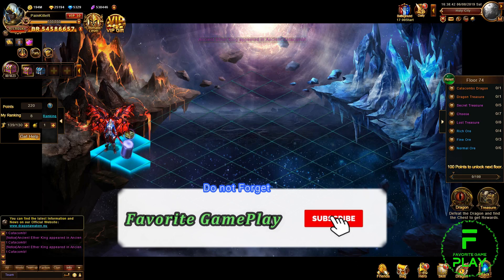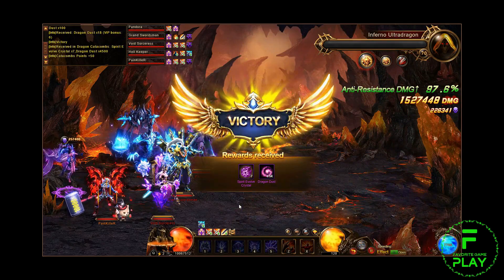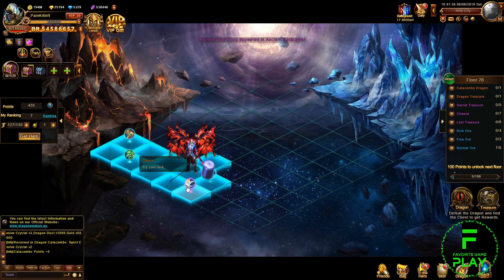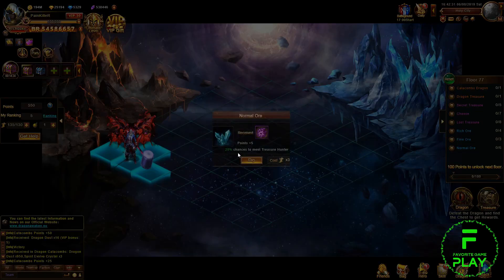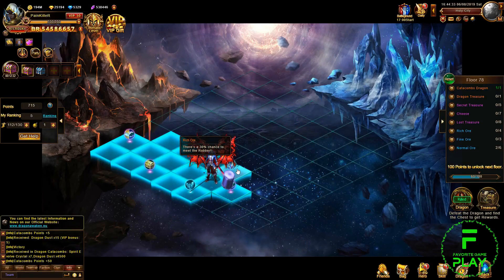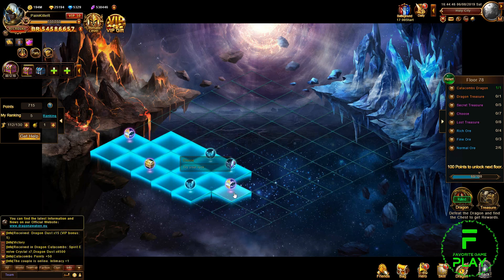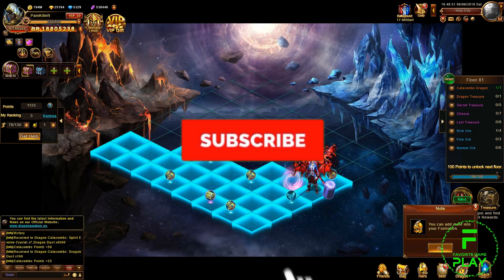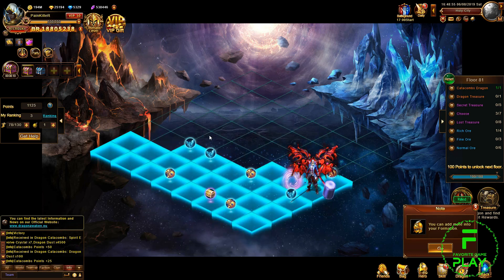Dragon Awaken - Dragon Catacomb | Secret and Instruction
We are waiting for you on our official website where we post not just videos!